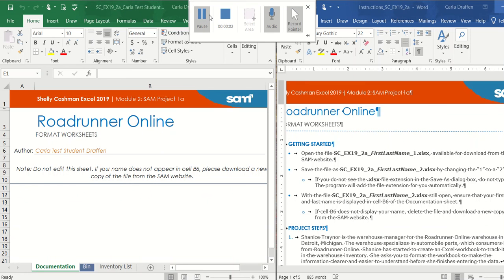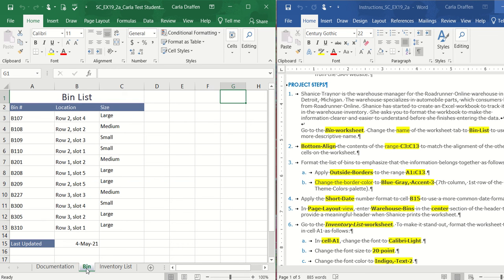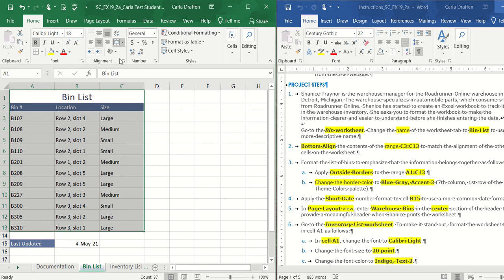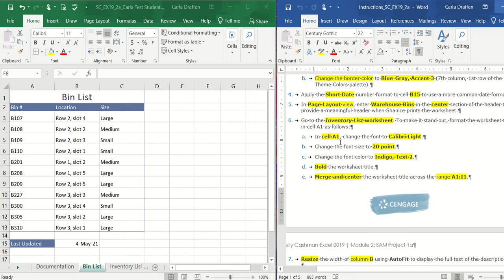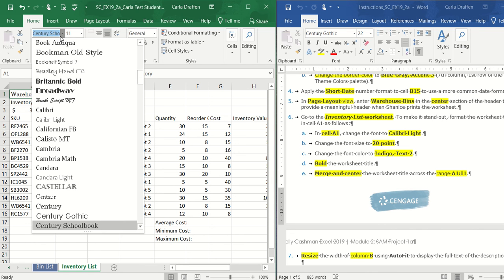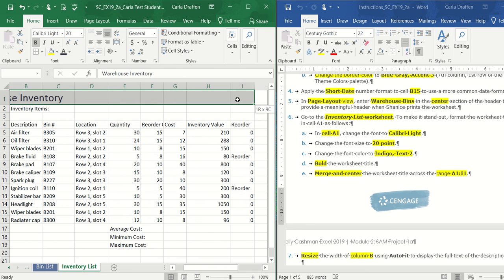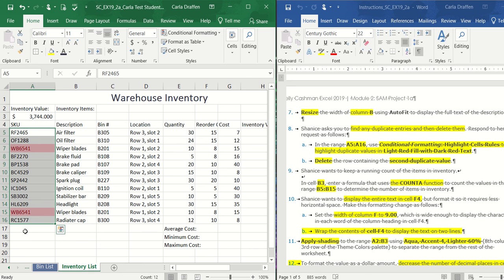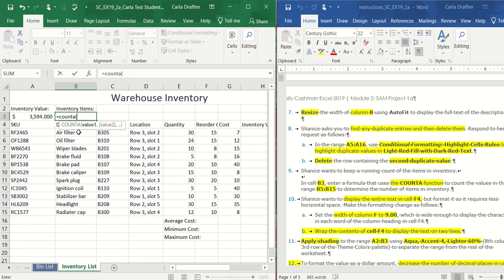1 EX Mod 2 SAM Project A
First part of the Excel Module 2 SAM Project A.